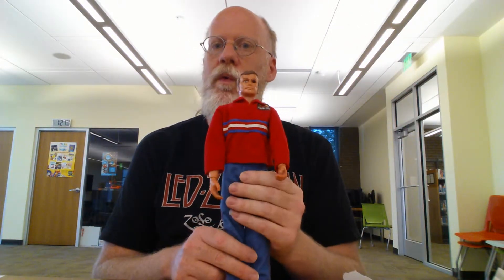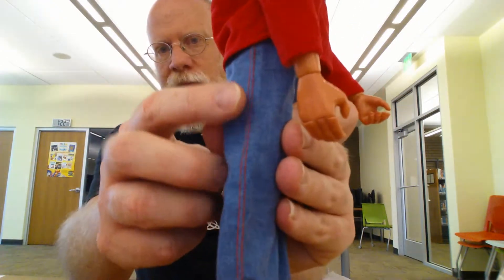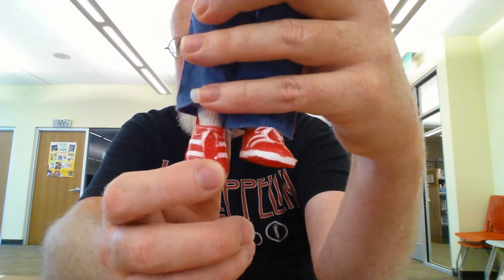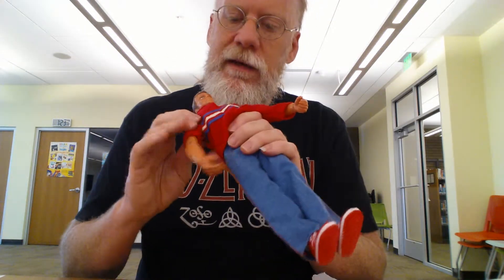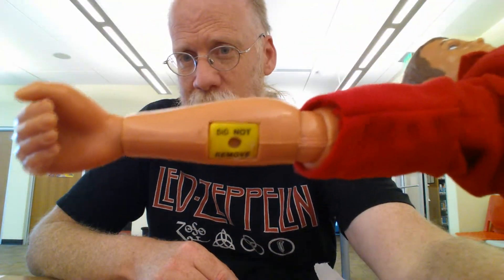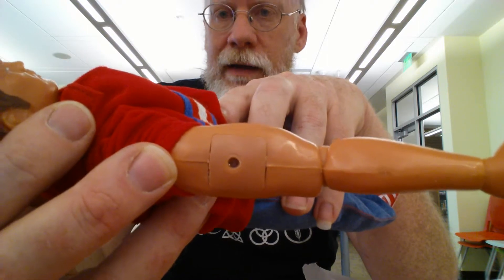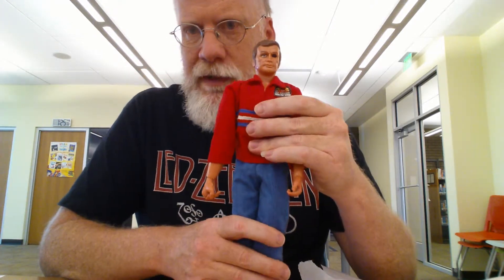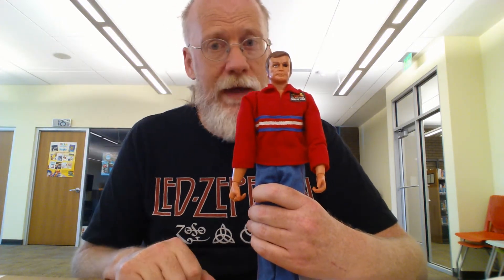3:Kenner The Six Million Dollar Man- Figures Video Tutorial (1978: 3rd -Biosonic)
The last version of The Six Million Dollar Man (Biosonic)  Video part 1...